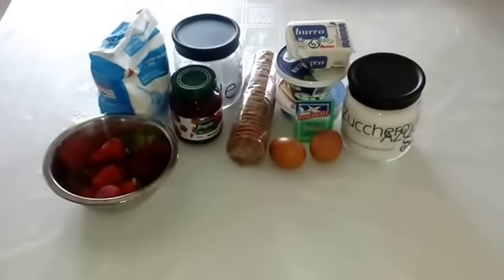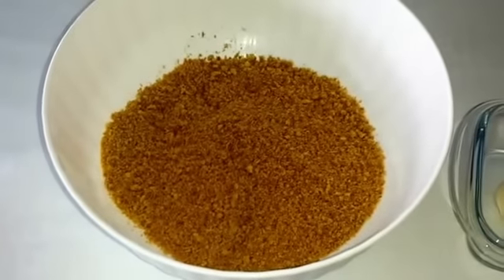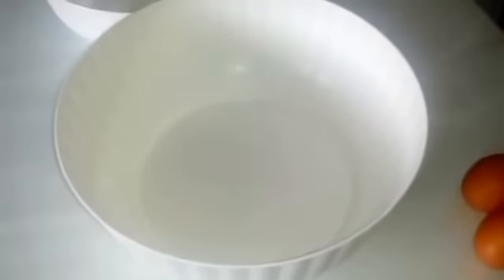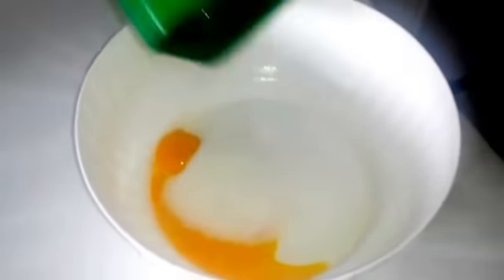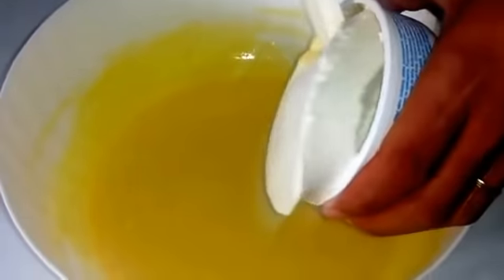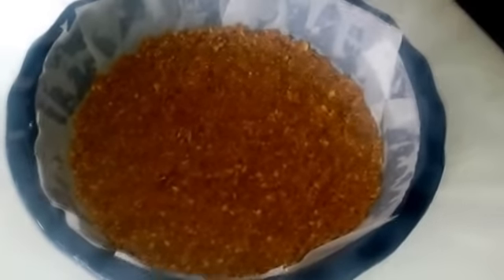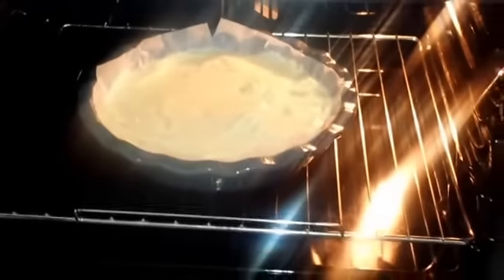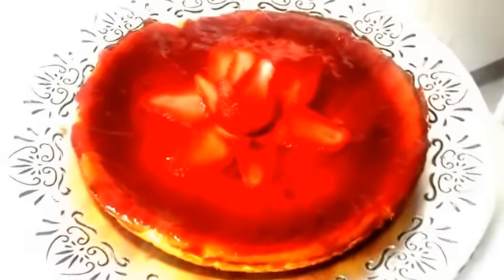Ricetta veloce Cheescake alle fragole,Quick recipe cheesecake with strawberries,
Ricetta veloce Cheescake alle fragole,Quick recipe cheesecake with strawberries,Pastel de queso con fresas receta rápida